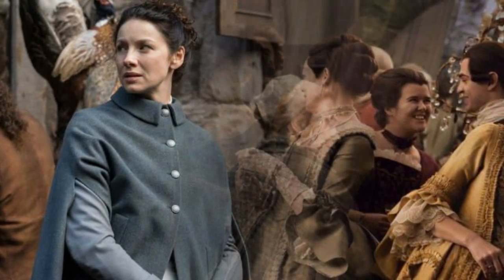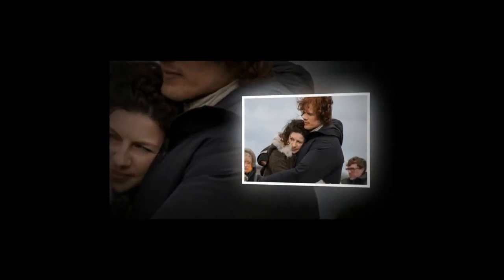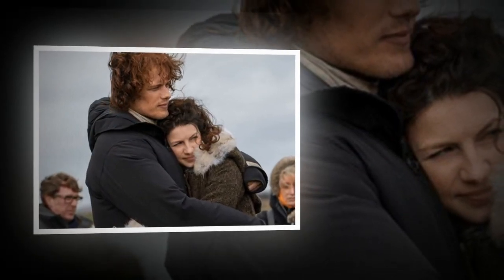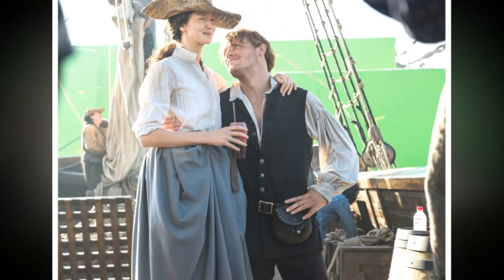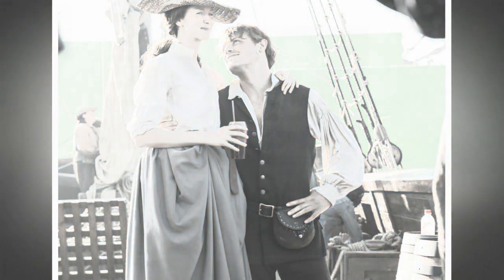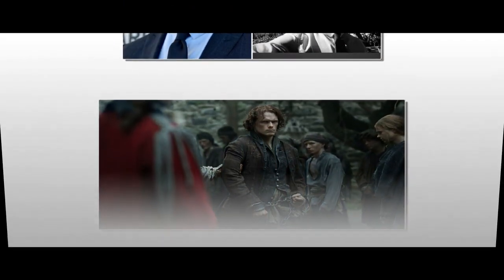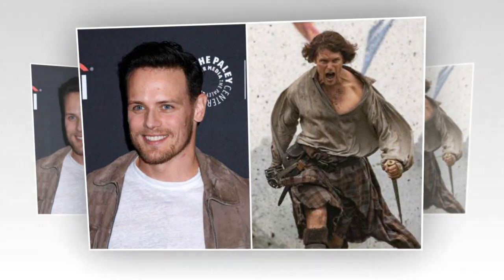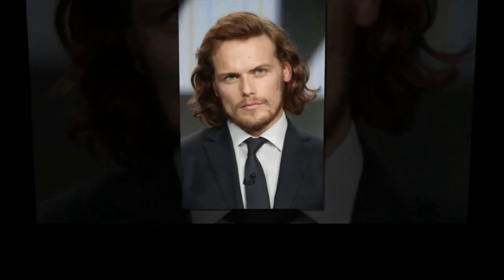How to watch Outlander for FREE: get stuck into the fantasy time-travelling drama?